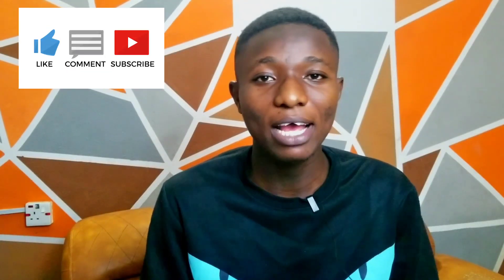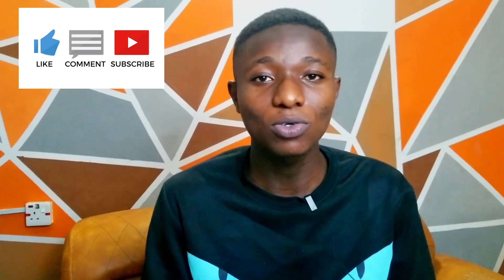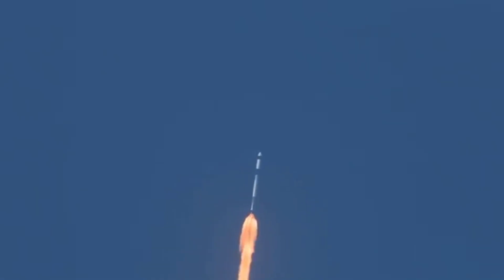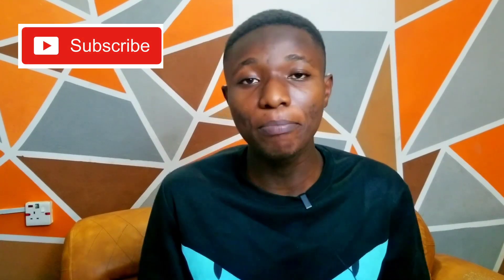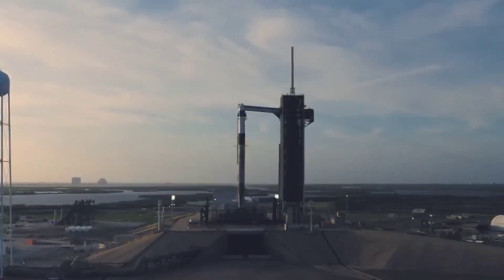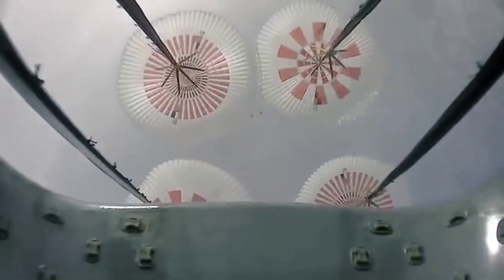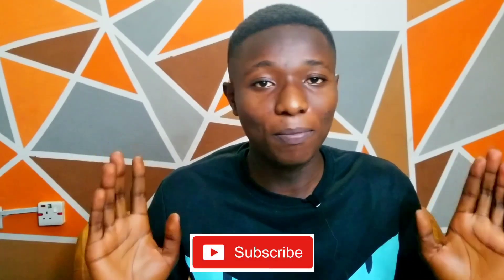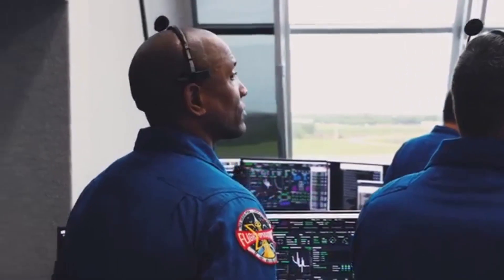SpaceX launch escape system for Crewed Demo-2 mission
The next launch of the Demo-2 Crewed Missions by NASA and Space X is on Saturday, and here is a video about the Launch Escape System, incase anything went wrong.

The Crew Dragon’s launch escape system (LES), consisting of a set of eight SuperDraco engines integrated into the spacecraft’s body, has been armed in preparation for launch. The LES is designed to separate the spacecraft from the Falcon 9 rocket and carry the crew away to safety in the unlikely event of an emergency.

The system was tested during January’s uncrewed In-Flight Abort Test to show the Crew Dragon’s capability to safely separate from the Falcon 9 rocket. For that test, SpaceX configured Crew Dragon to trigger a launch escape about a minute and a half after liftoff. All major functions were performed, including separation, engine firings, parachute deployment and landing. Crew Dragon splashed down just off the Florida coast in the Atlantic Ocean.